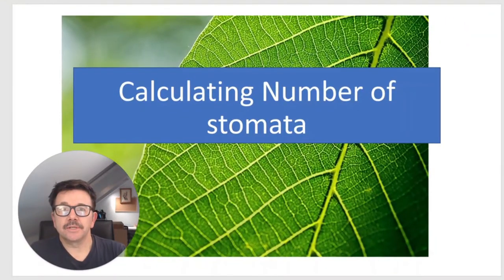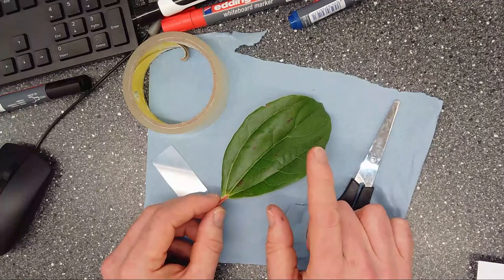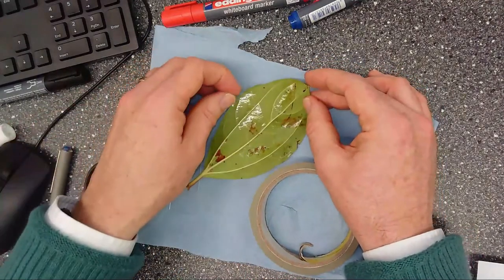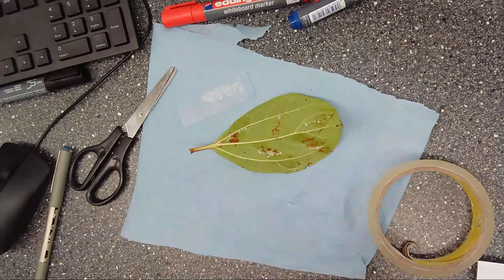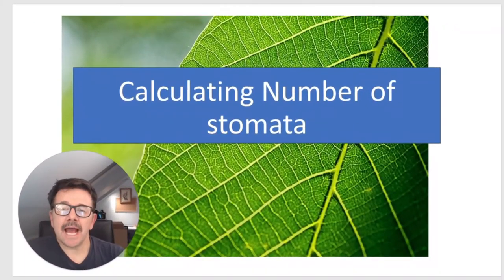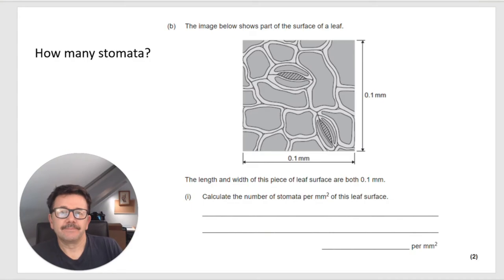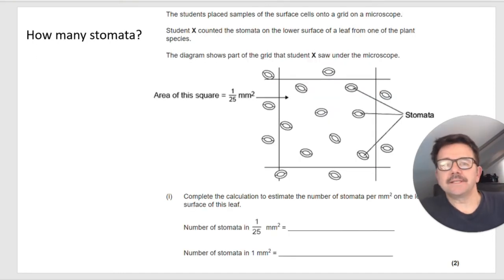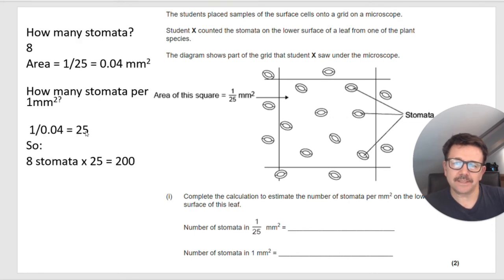Calculating the number of stomata on a leaf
DrBiology uses his visualiser in class to show how you can prepare a stomatal print. He shows a couple of examples through the light microscope. He then goes through some exam questions and shows how you can calculate the number of stomata on a leaf.

Video edited on Filmora 9
Some of the sound quality is poor in the classroom.